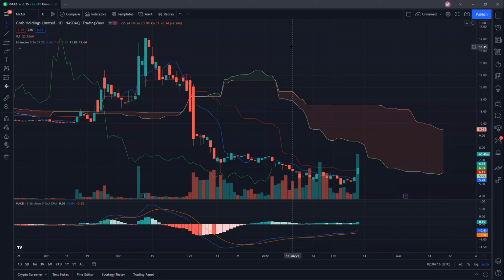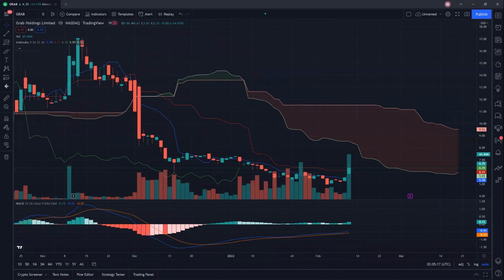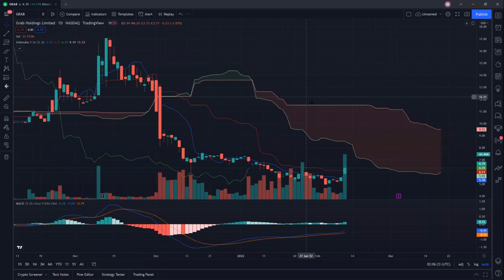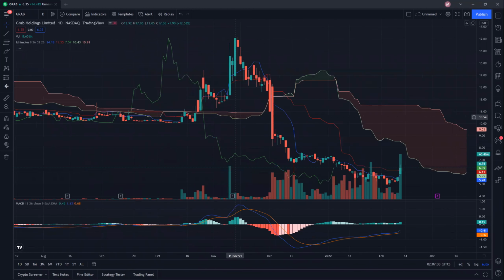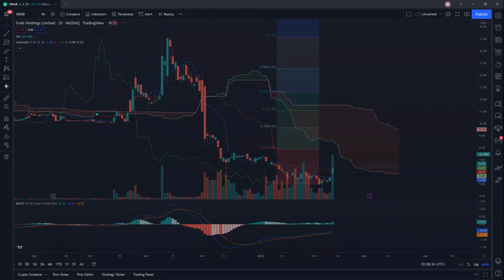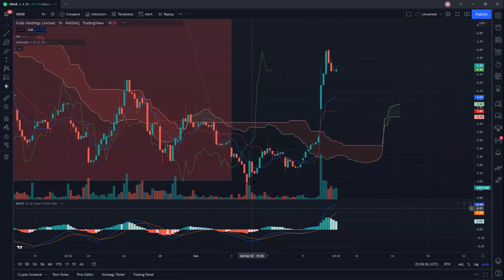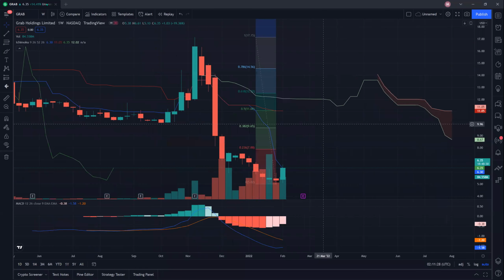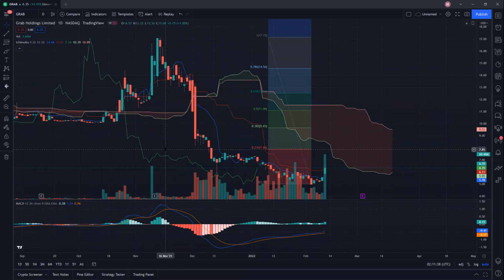GRAB stock REBOUNDS│Technical Analysis using Market Manipulation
What's your thoughts on the $GRAB?